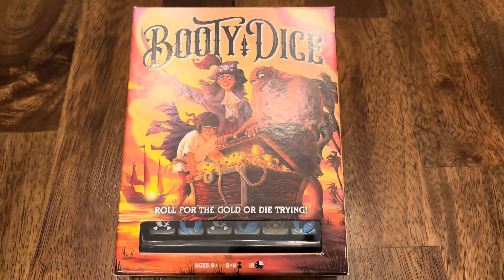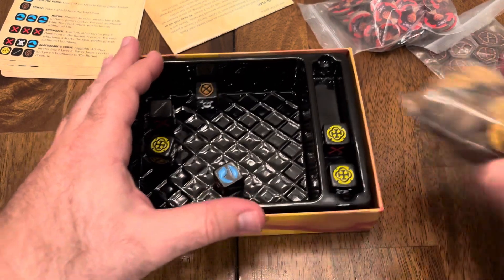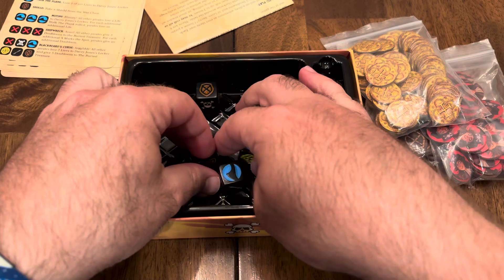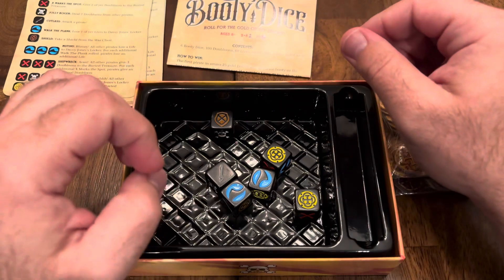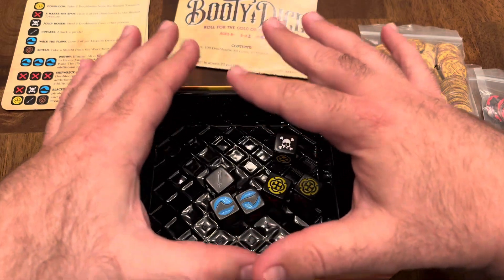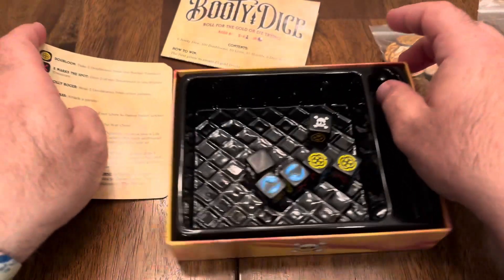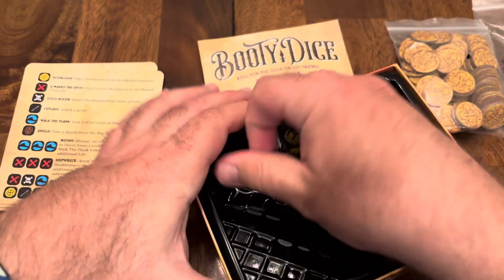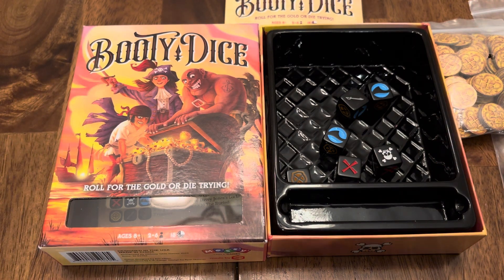Booty Dice Review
Detailed thoughts on the components and gameplay of Booty Dice.

*Promotional copy of the game was provided by the publisher for an honest review.